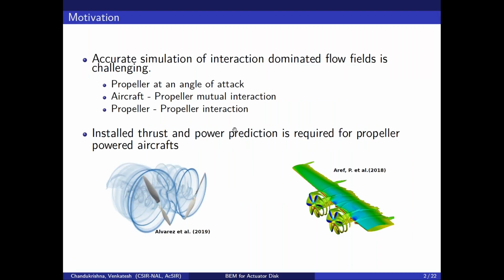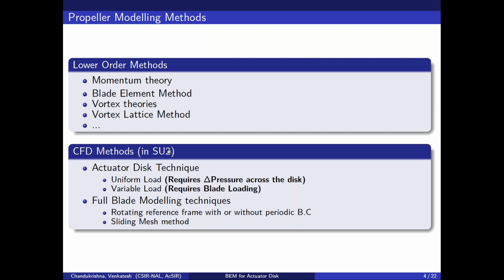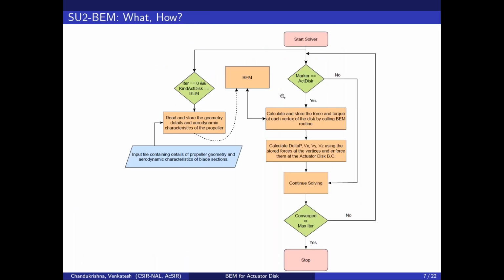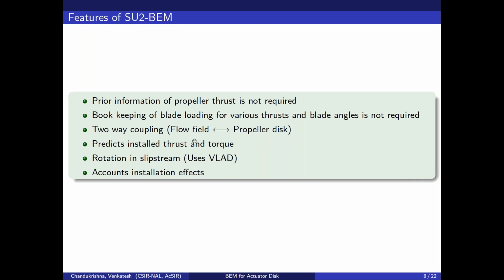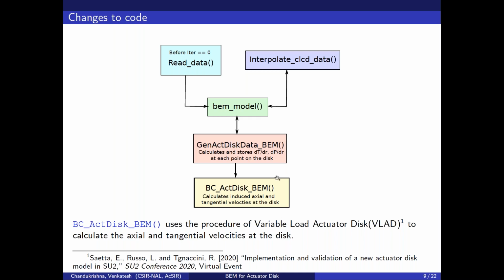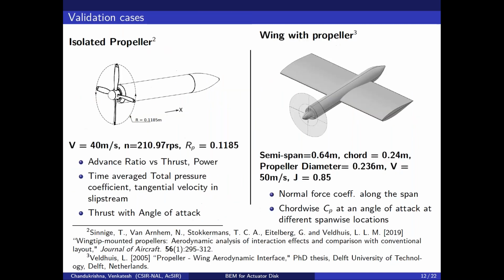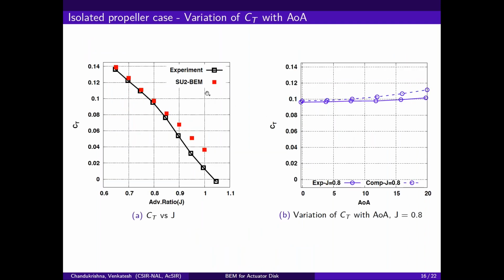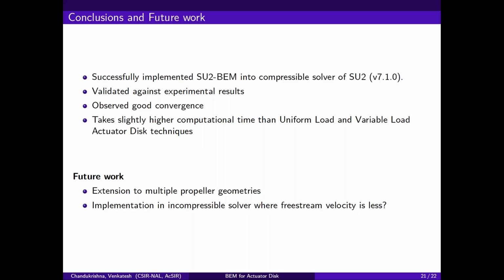SU2 Conference 22: Propeller Blade Load Calculation for Actuator Disk using Blade Element Method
Title:
Propeller Blade Load Calculation for Actuator Disk using Blade Element Method

Authors:
Y Chandu Krishna (Academy of Scientific and Innovative Research(AcSIR), Ghaziabad)
T N Venkatesh (CSIR - National Aerospace Laboratories, Bangalore)